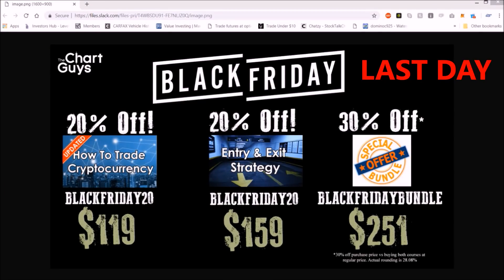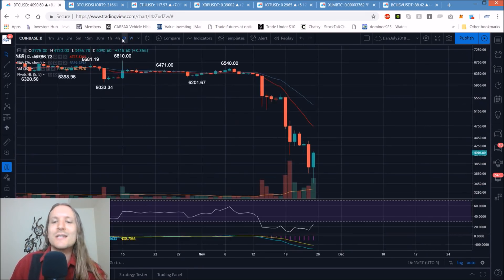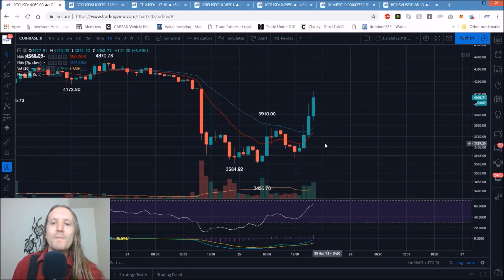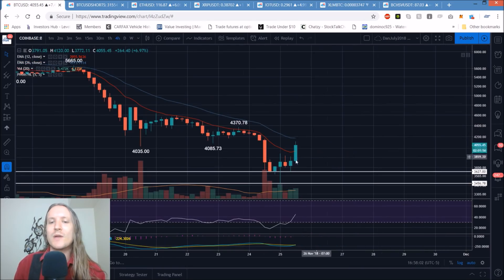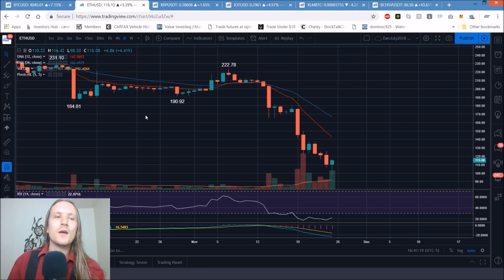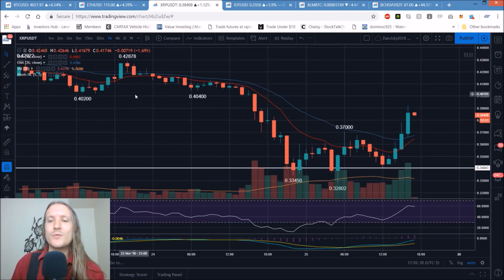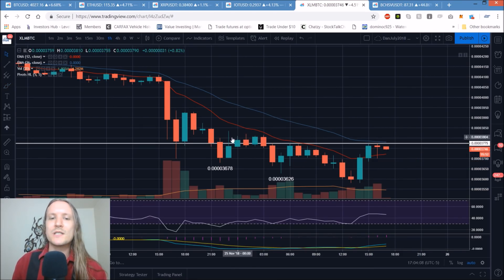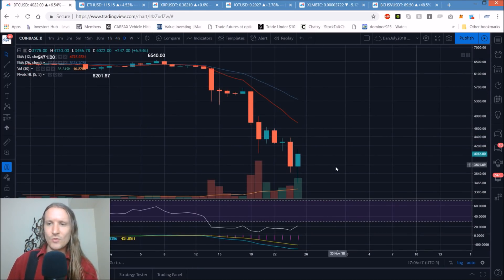Bitcoin Ethereum + Alts Technical Analysis Chart 11/25/2018 by ChartGuys.com